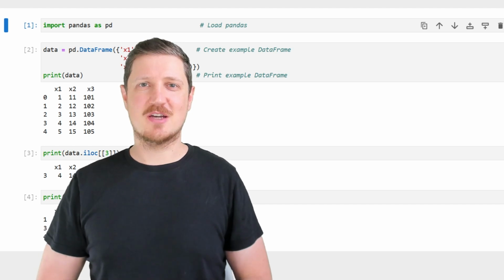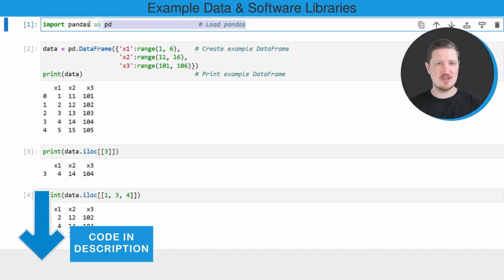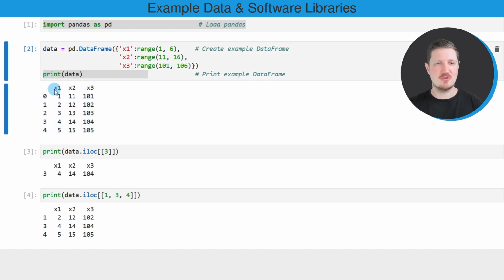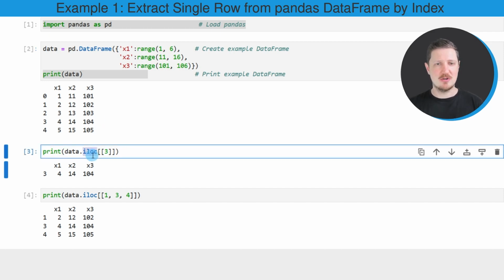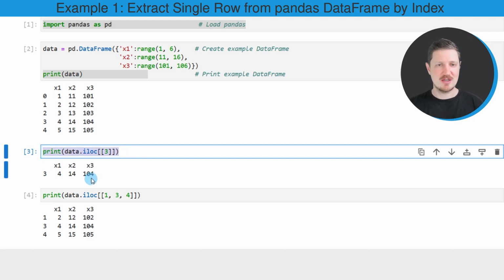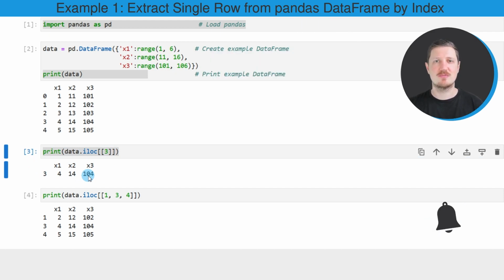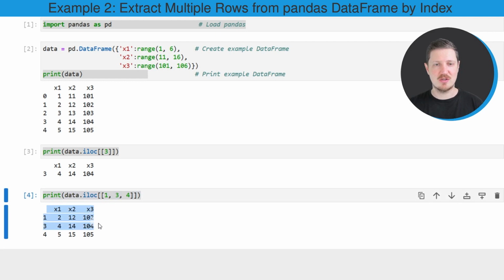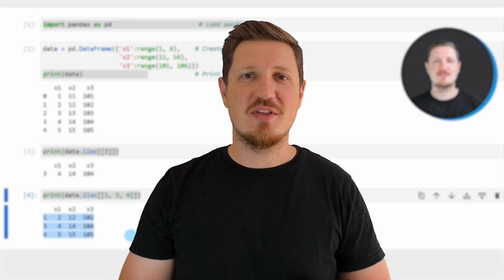Select Rows of pandas DataFrame by Index in Python (2 Examples) | Extract & Get Row | Multiple Lines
How to extract pandas DataFrame rows by index positions in the Python programming language. More details
Python code of this video:

import pandas as pd                        # Load pandas

data = pd.DataFrame({'x1':range(1, 6),    # Create example DataFrame
                     'x2':range(11, 16),
                     'x3':range(101, 106)})

print(data.iloc[[3]])

print(data.iloc[[1, 3, 4]])